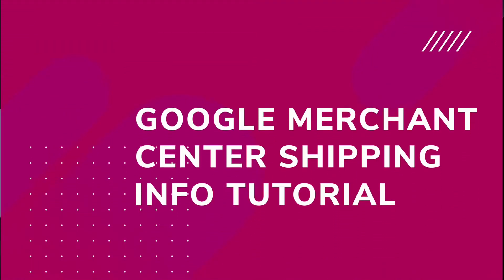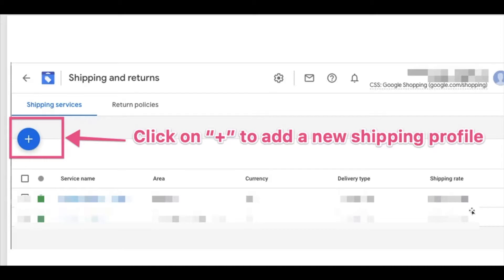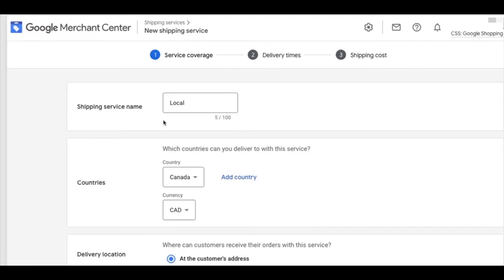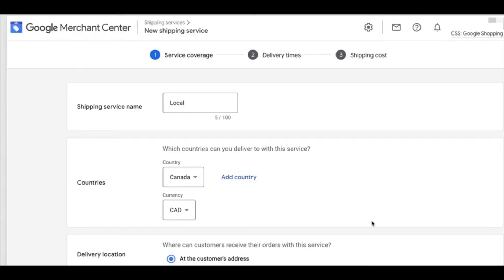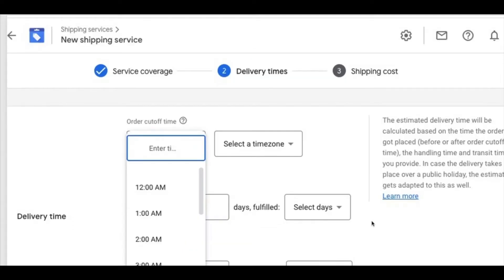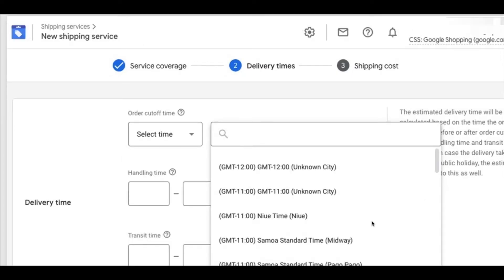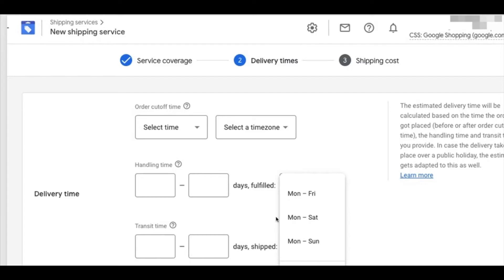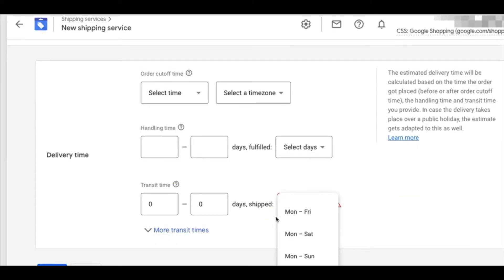Google Shopping: How to set up missing Shopify (free) shipping in Merchant Center | Clarice Lin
Filling in the correct shipping information is a core component to getting your account approved by Google so you want to make sure you've in place. In this video, I explain how to complete your shipping profile and the key terminology (i.e.delivery turnaround, order cutoff time, transit time, handling time and shipping cost) used to complete your shipping profile.

Need a helping hand to get your Shopify Store Listed on Google (including on Google Shopping)?

00:00 How to set up missing Shopify (free) shipping in Merchant Center
01:23 Factors to consider before setting up your shipping information in Google Merchant Center
02:45 Google Merchant Center Shipping Info set up tutorial